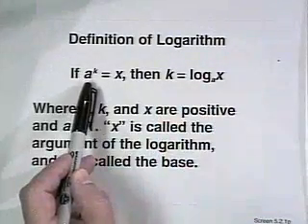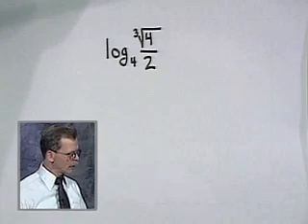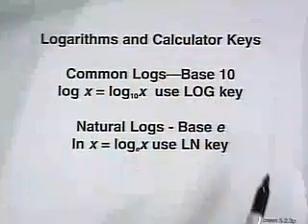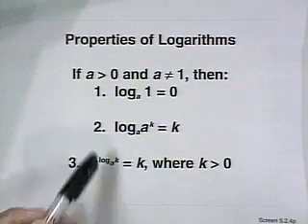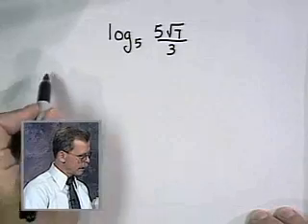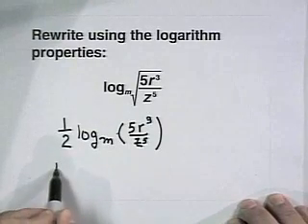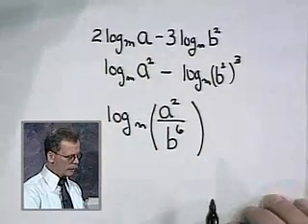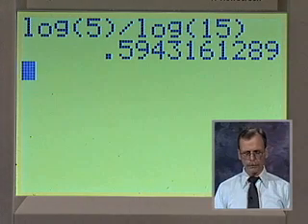Logarithms and Their Properties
Definition of logarithm, common logarithms, natural logarithms, properties of logarithms, change of base